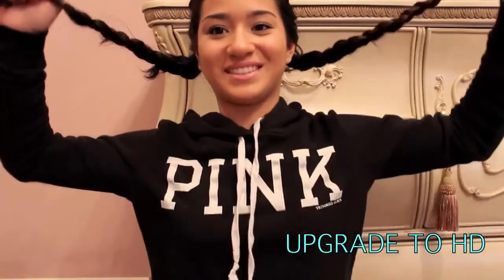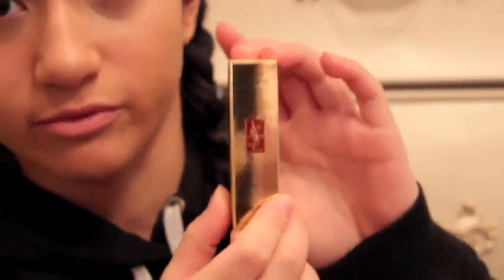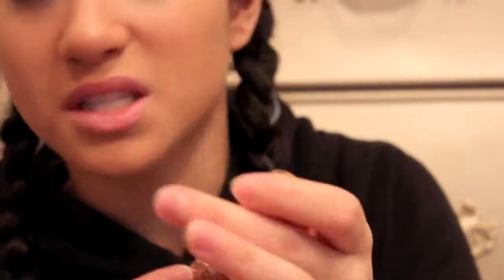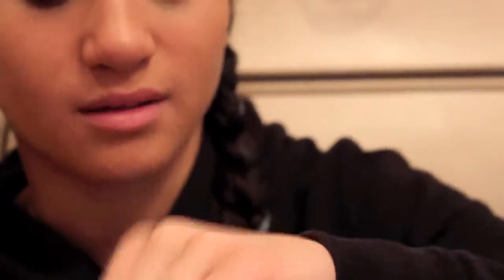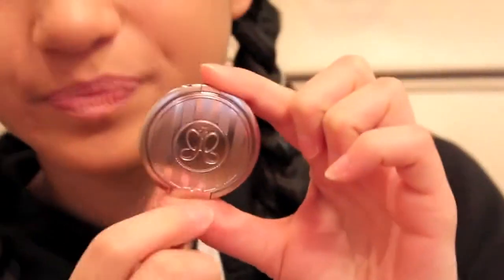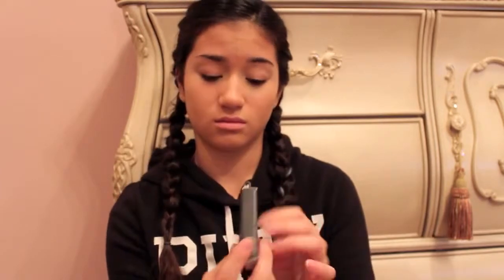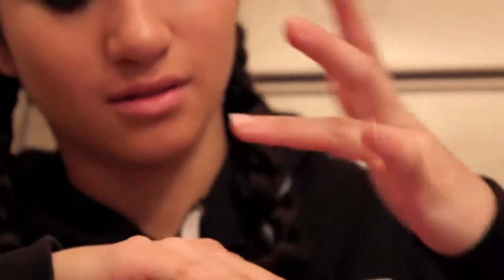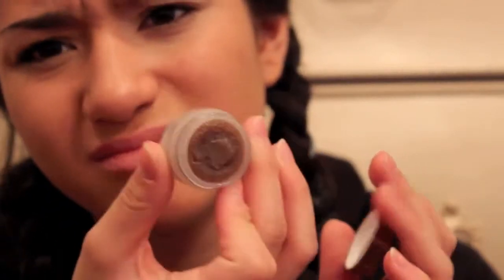♡ Sephora Haul ♡ YSL, NARS, & MORE!